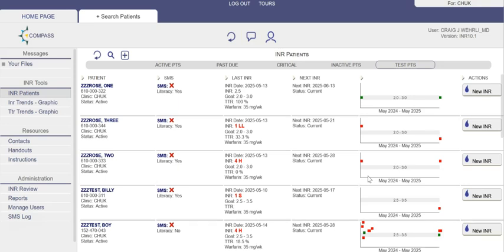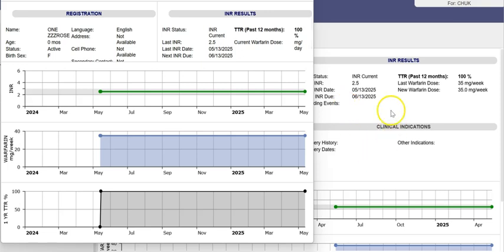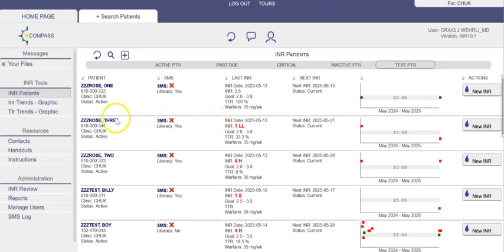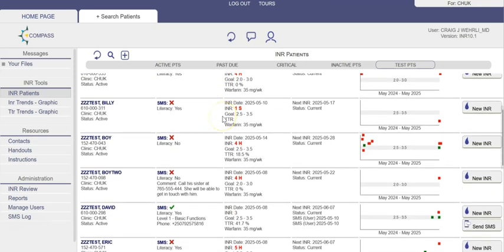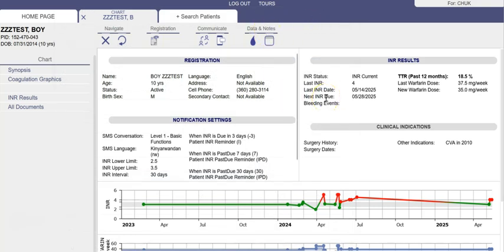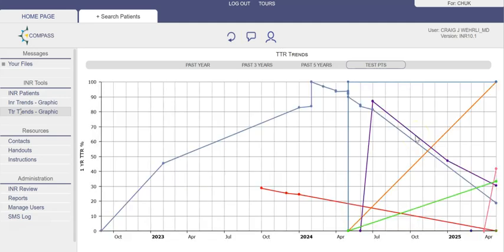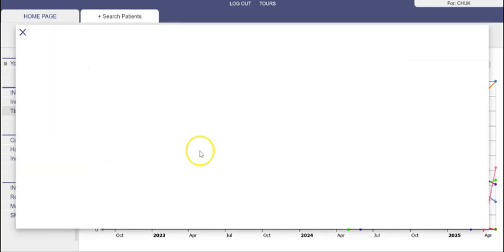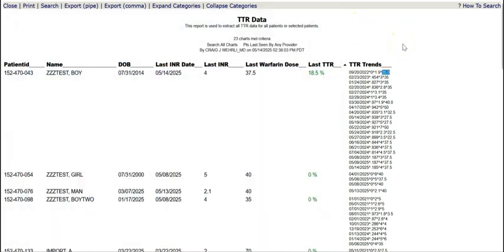TIME IN THERAPEUTIC RANGE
This video discusses how TTR is calculated and why it is useful to evaluate anticoagulation. It is the most widely used measure of  anticoagulation effectiveness and safety.